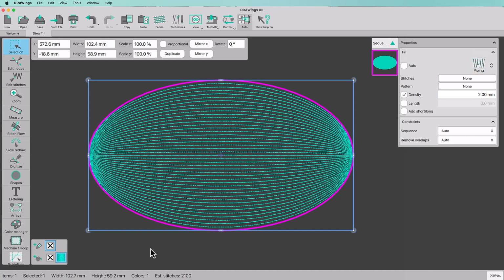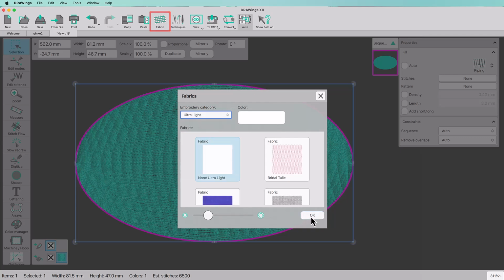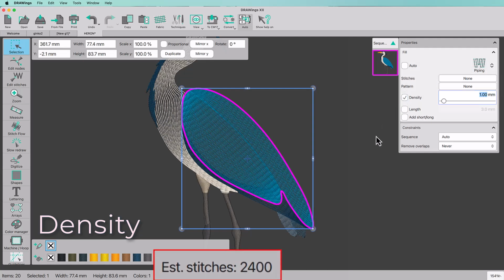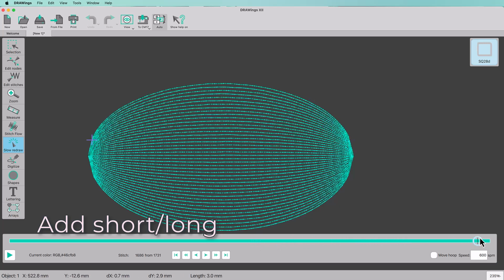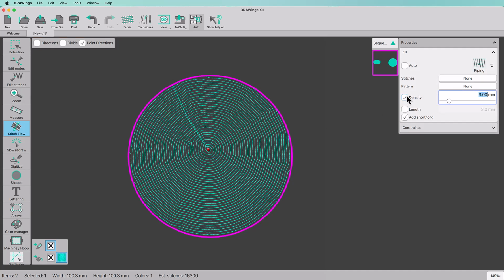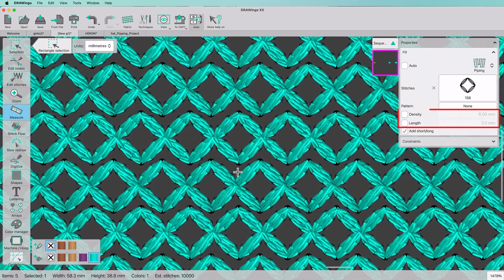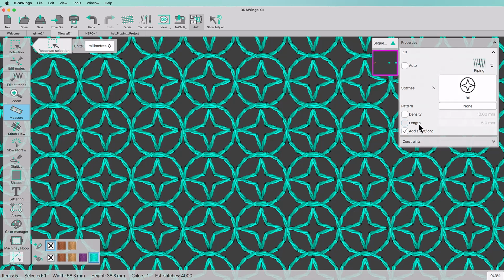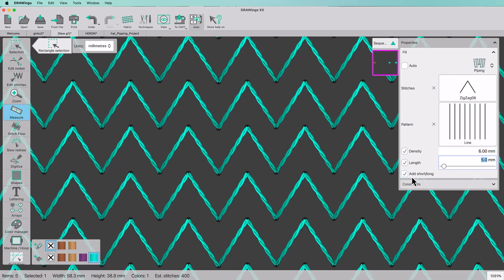How to Use the Piping Fill Type in Embroidery Digitizing: Properties and Settings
The Piping fill type is a powerful feature in our embroidery software designed to seamlessly cover organic shapes like petals or feathers. By scanning the shape of the object and generating internal contour lines, Piping provides a natural, flowing texture that brings digitized designs to life. It is highly versatile, allowing users to easily convert any digitized object into a Piping fill and immediately begin fine-tuning its appearance for optimal coverage and beautiful texturing.

Users have extensive control over Piping through adjustable properties such as stitch density, length, and flow. The software automatically adapts these parameters based on your selected fabric, while offering manual adjustments to create custom 3D effects, manage short and long stitches in irregular areas, and define directional stitch flow. Additionally, you can elevate your designs by applying a vast collection of decorative style stitches and pattern fills, resulting in professional, unique, and highly detailed embroidery projects.

Chapters
0:00 - Introduction to Piping Fill
0:48 - Customizing Piping Fill Properties
1:51 - Managing Short and Long Stitches
2:32 - Using the Stitch Flow Tool
3:13 - Decorating Piping with Style Stitches
4:33 - Applying Pattern Styles and Resetting Properties